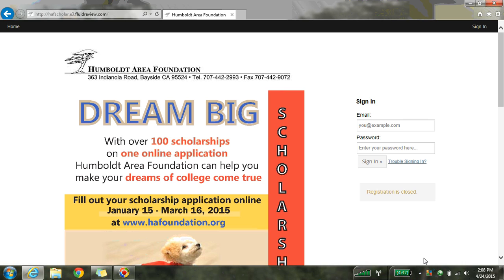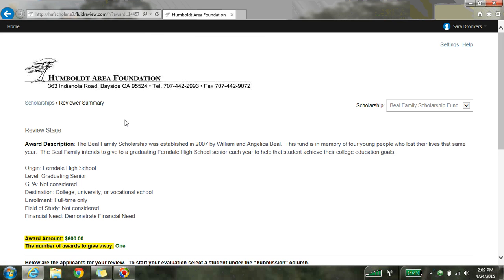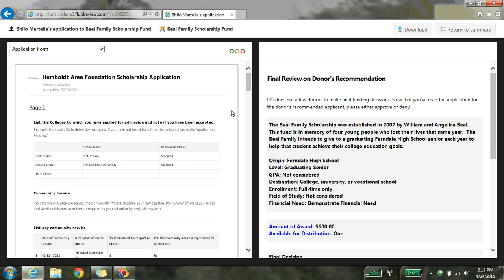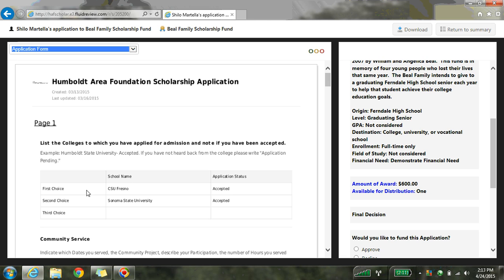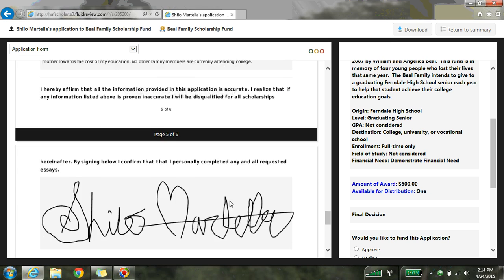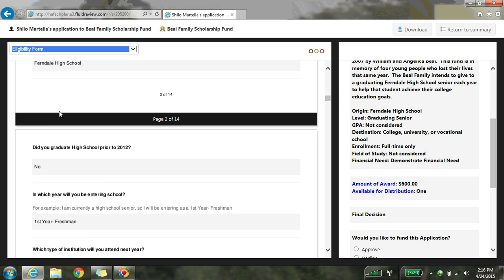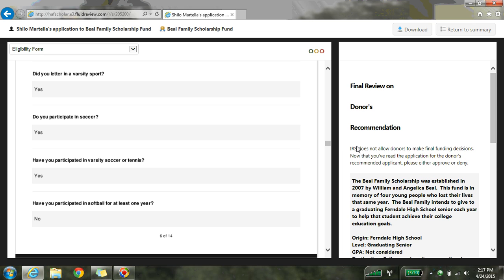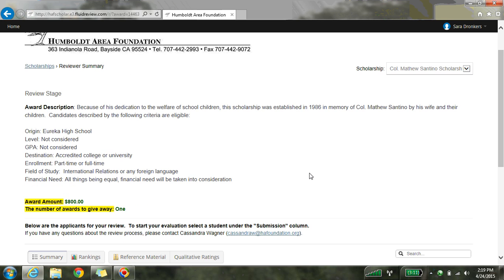Internal Review Process